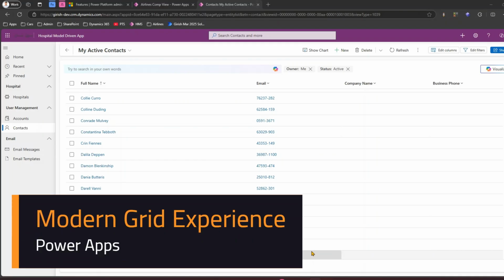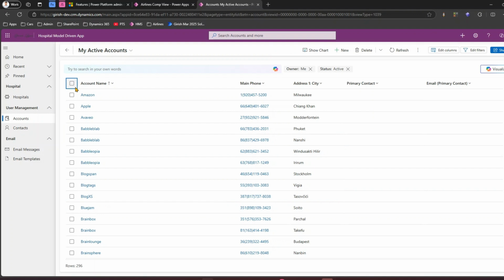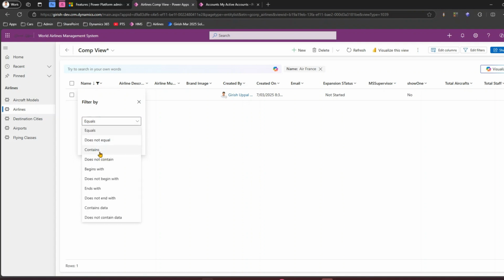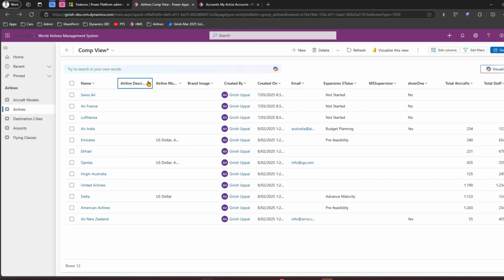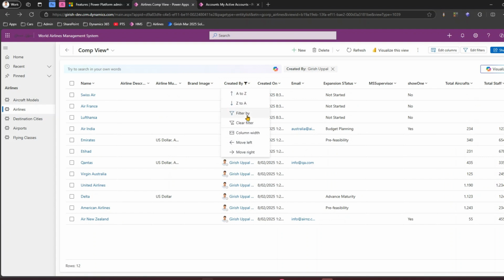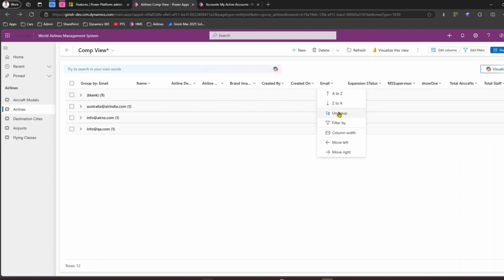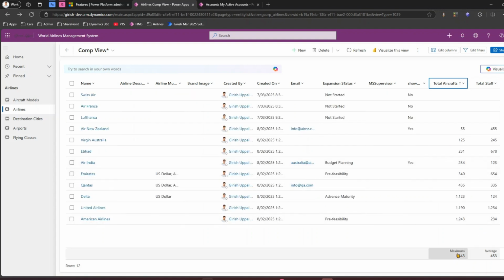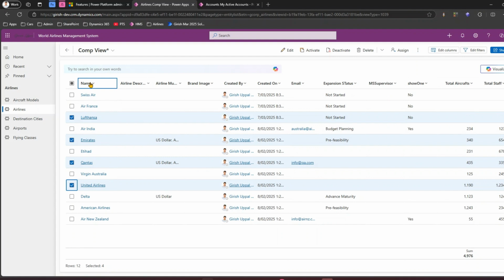Modern Grid Experience - Power Apps Model driven apps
This video provides a high-level walkthrough on the modern grid experience available in Power Apps model driven apps.

Girish Uppal provides a demonstration of the modern grid which includes features like multi-level sorting, grouping, aggregation, lazy load (load on demand), copilot rich features etc.